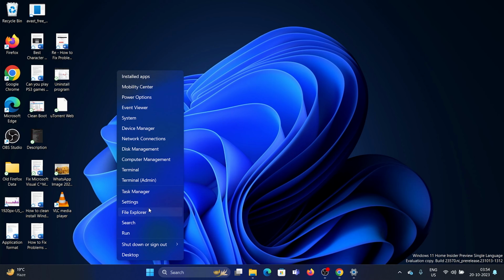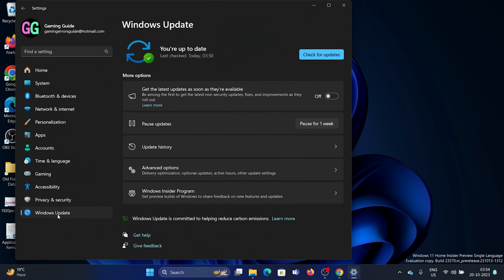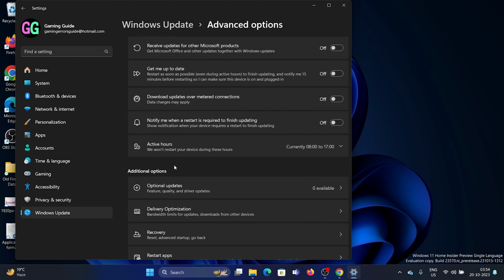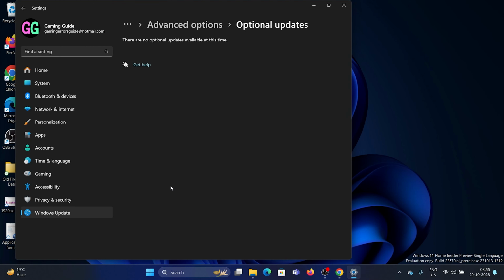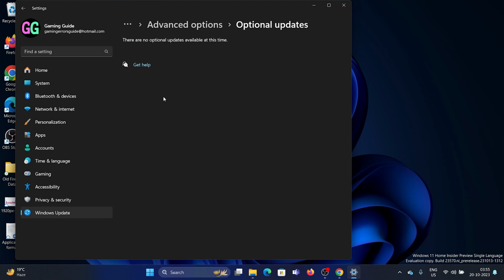How to Install Optional Driver Updates in Windows 11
Video Title: How to Install Optional Driver Updates in Windows 11

Discover how to install optional driver updates in Windows 11 and keep your system running smoothly! In this step-by-step tutorial, we'll show you the easy process of selecting and installing the driver updates that matter to you. Don't miss out on improved performance and device compatibility – stay up to date with our guide. Enhance your Windows 11 experience with the latest drivers today!